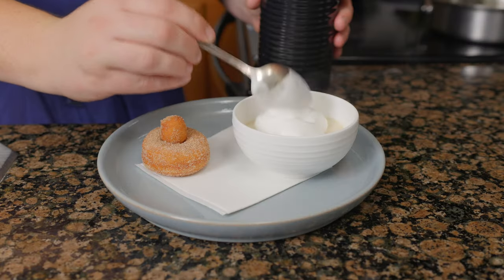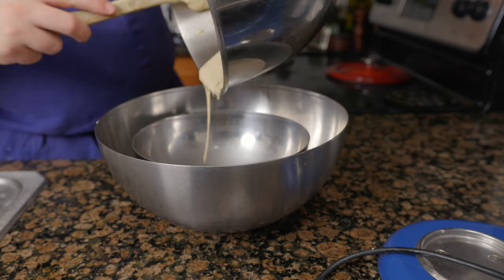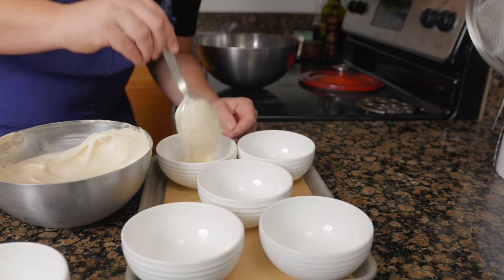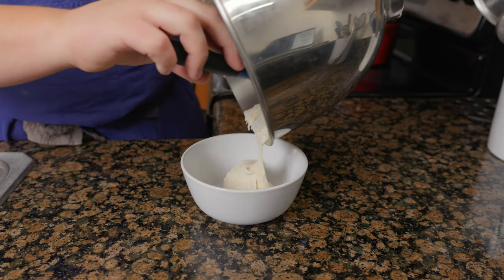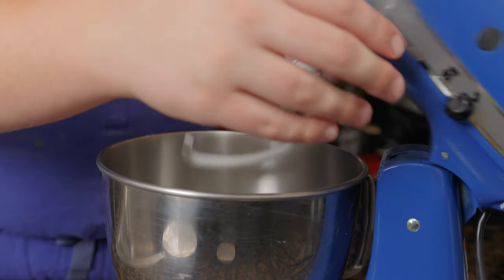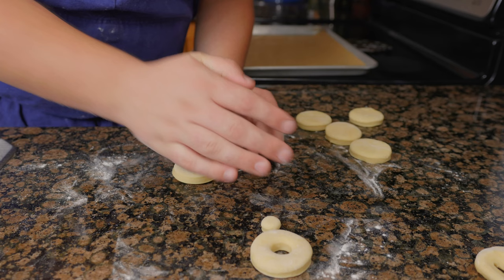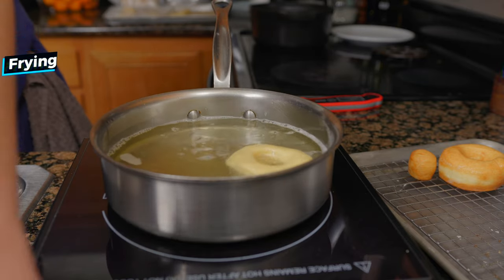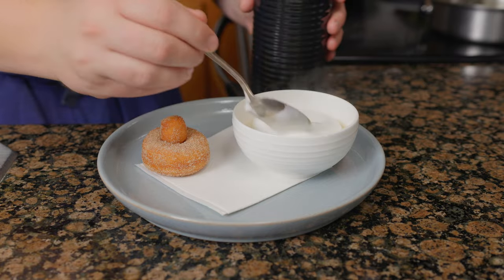The French Laundry's Signature Dessert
We are making The French Laundry’s signature dessert, Coffee & Donuts. The French Laundry’s Coffee and Donuts is a playful twist on a classic combination using cinnamon sugar donuts and coffee semifreddo. The French Laundry is a three Michelin starred restaurant located in Napa Valley, California and is regarded as one of the best restaurants around the world. This recipe comes from The French Laundry cookbook. For more of The French Laundry’s recipes, check out one of the videos below.

OTHER SOCIALS

Stand mixer
Precision gram scale
Ring molds

INGREDIANTS
Cappuccino Semifreddo
2 egg whites, separated
3 egg yolks
90 g + 30 gSugar 3/4 c
1/2 vanilla bean, split
22g Espresso extract, 2 TBSP
4 oz Heavy cream, 1/2 cup

Cinnamon sugar donuts

Pt1
75 ml Room temp water, 1/4 cup plus 1TBSP
(3.5g) dry active yeast
75 g Flour, 1/2 c

Pt2
1/8 oz (3.5g) dry active yeast
35 ml Milk at room temp, 2 Tbsp
165 g Flour 1 c plus 2 tbsp
45 g Sugar, 3 tbsp
3 g Kosher, 1 tsp
3 egg yolks
1 oz butter, soften

Canola

Cinnamon sugar
Sugar 1/2 c
Cinnamon 1 1/4 tsp

00:00 The French Laundry’s Signature Dessert
00:07 Semi Freddo
01:03 Dough Pt 1
01:25 Dough Pt 2
01:56 Shaping
02:29 Frying
02:51 Plating